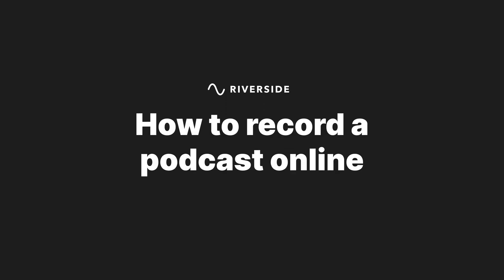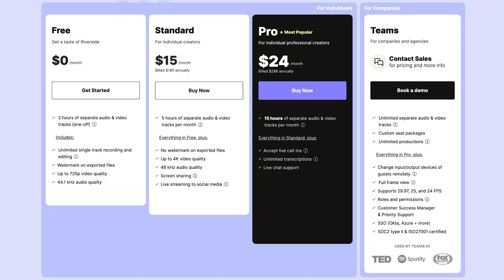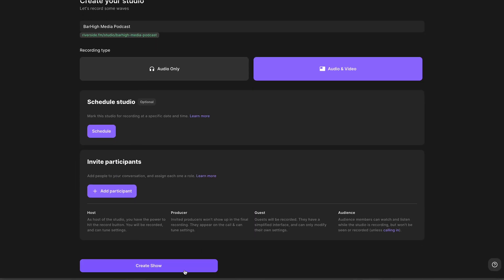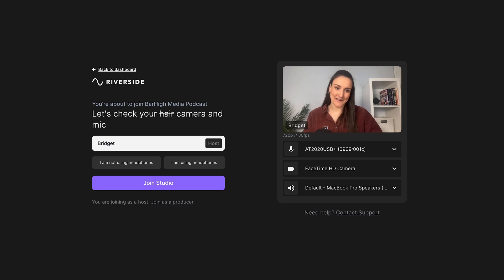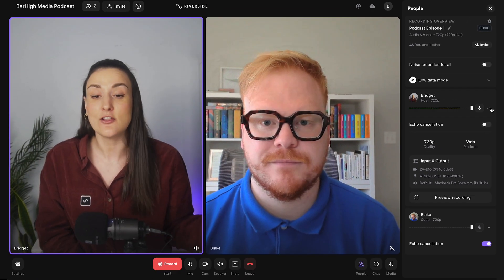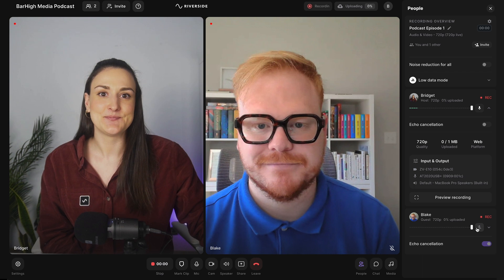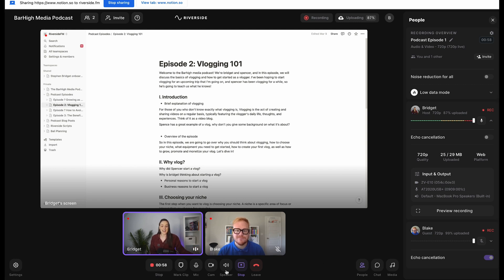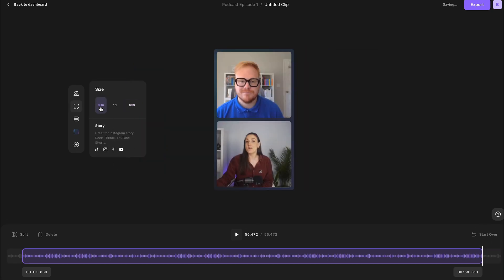How To Record A Podcast Online (7 Simple Steps)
Are you interested in creating a top-notch online podcast but don't know where to start? Well, you've come to the right place! In this tutorial, we will provide you with comprehensive step-by-step instructions on how to record a professional-quality audio and video podcast using Riverside.fm, which is one of the most popular and reliable platforms out there. With our help, you will be able to create a podcast that stands out from the rest and captivates your audience in no time!

0:00 - Introduction
0:31 - Set up a Riverside account
0:46 - Creating a studio in Riverside
1:25 - Inviting guests on Riverside
1:54 - Setting up your podcast
2:41 - Recording your episode
3:29 - Access your recordings